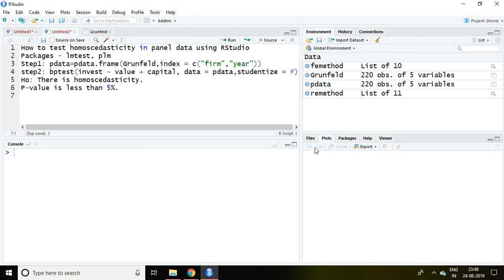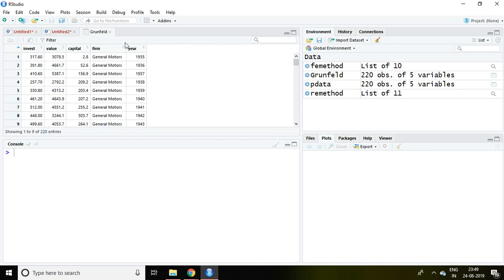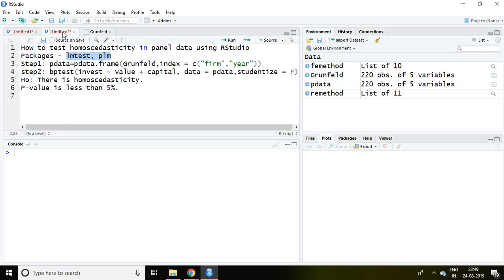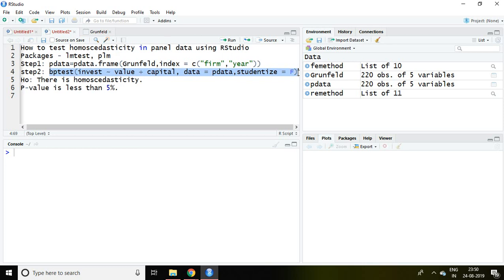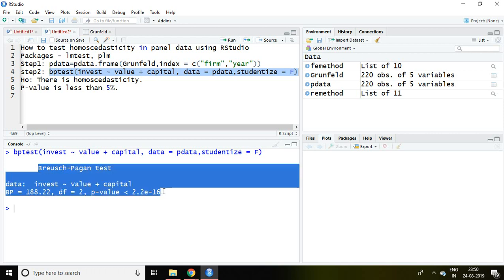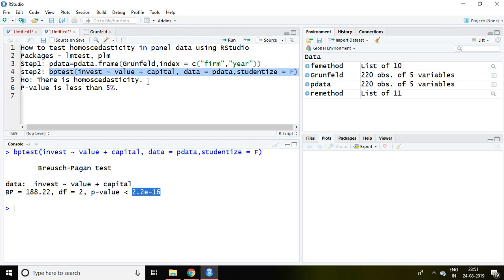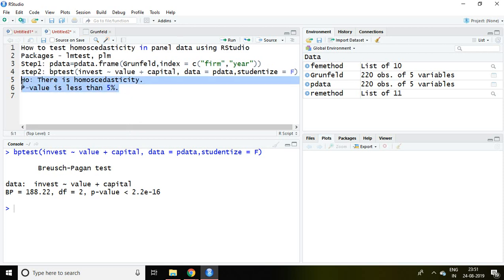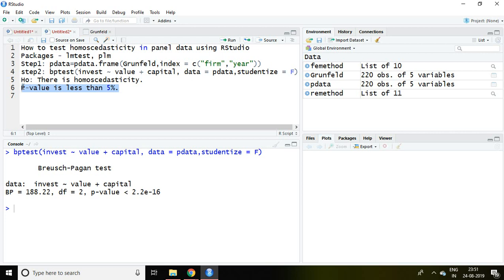18.11: Testing of Homoscedasticity in Panel Data using RStudio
This video helps to know how to test homoscedasticity or heteroscedasticity of panel data in RStudio. The Breusch-Pagan test has been applied for the same.